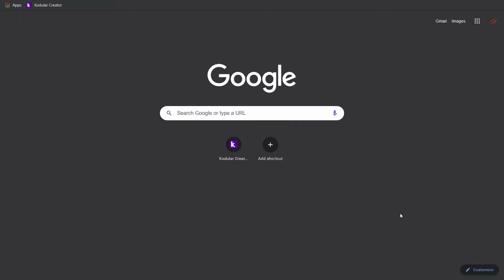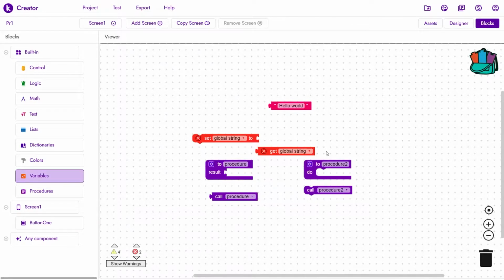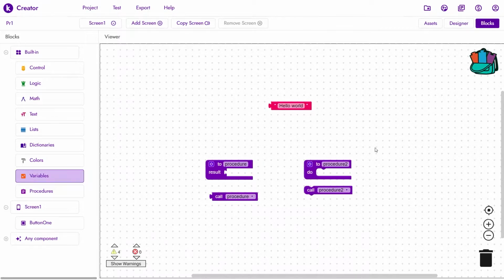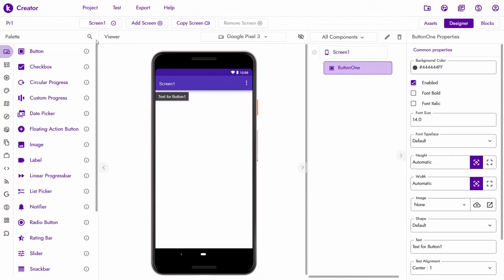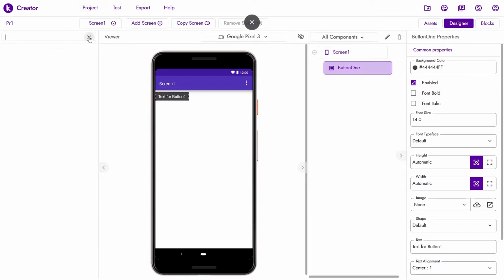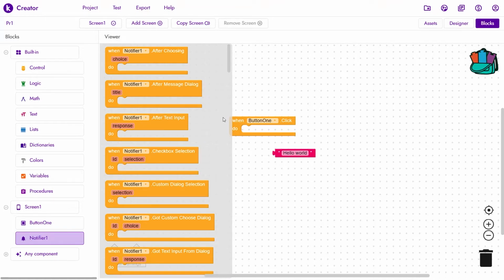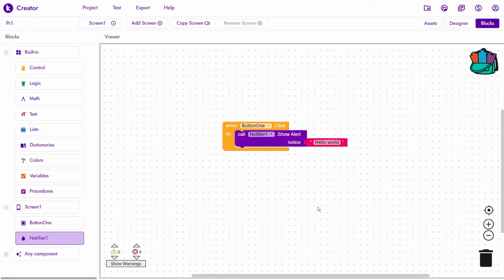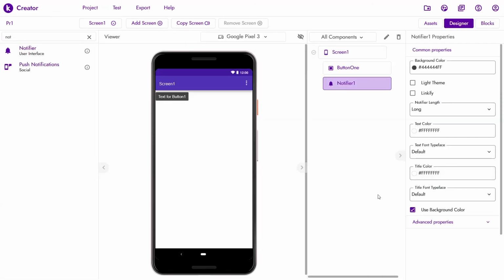Kodular Basics #2 - User Interaction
In today's episode of Kodular Basics, we look into adding basic user interaction to our project by using event handlers and built-in procedures. We discuss some more aspects of the blocks workspace and coding in general - stuff like warnings, errors, and procedure/function arguments.

Let us know if you prefer the shorter videos. ;)

Happy koding!